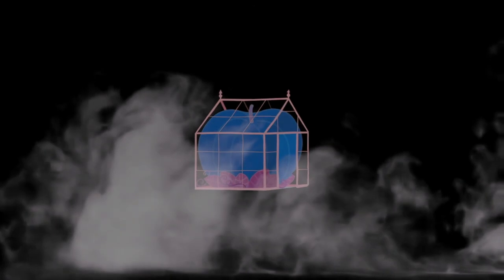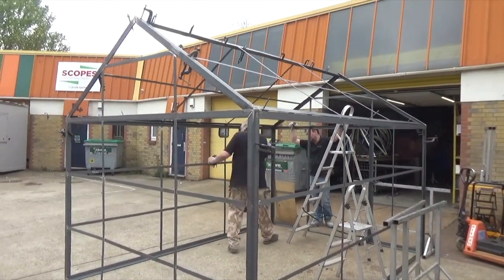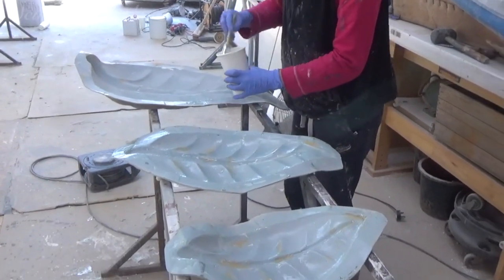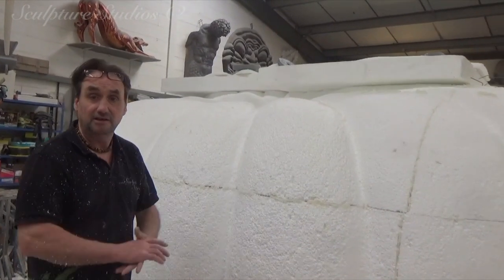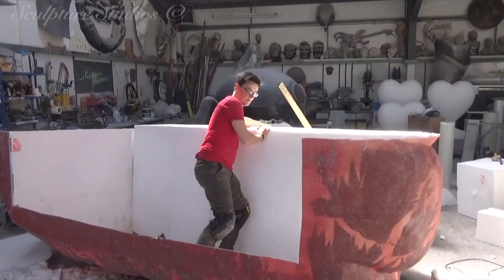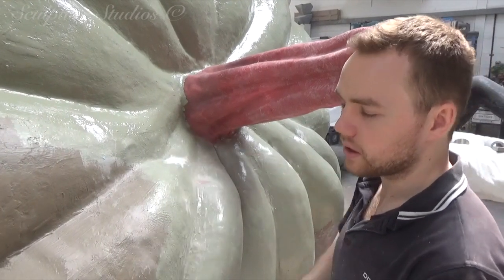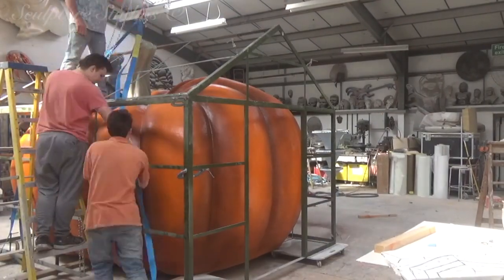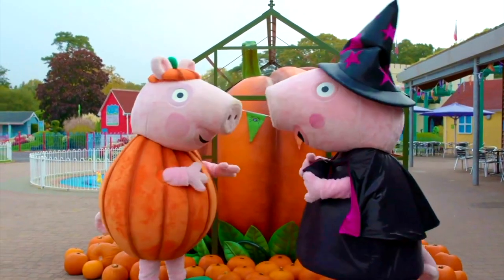World's Largest Pumpkin Carving - for Peppa Pig World by Sculpture Studios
Arguably the world's biggest pumpkin carving... Which is technically accurate, as the pumpkin is literally carved :P Created for Peppa Pig World at Paulton's Park, UK. 3.5m long x 2.5m x 2.5m, carved from polystyrene and glass fibre, for Halloween in 2019.